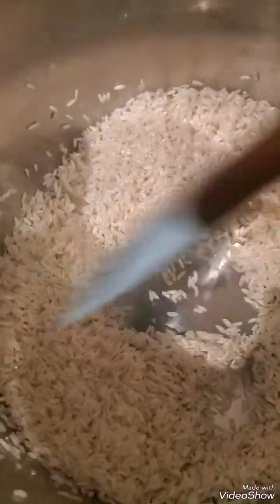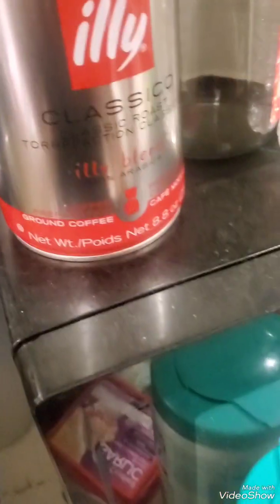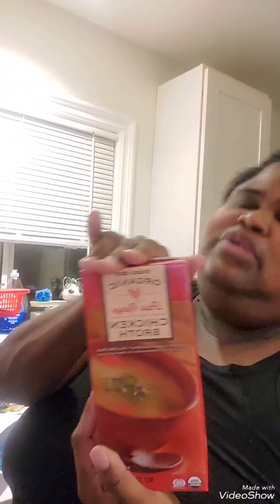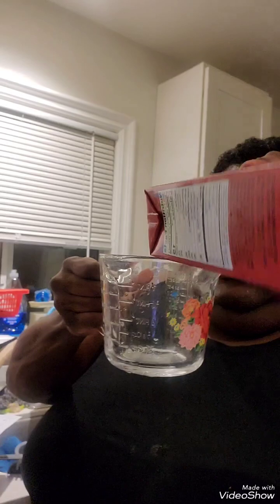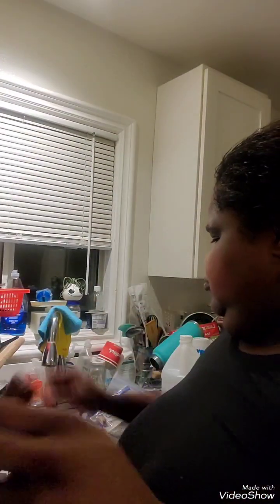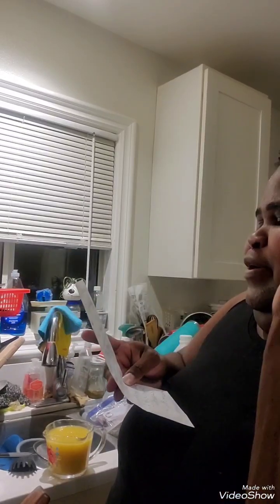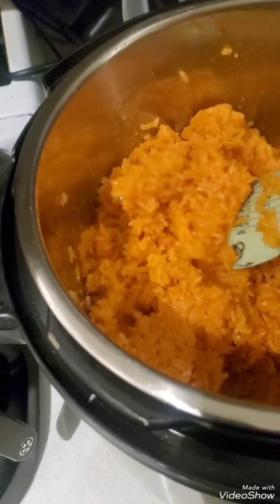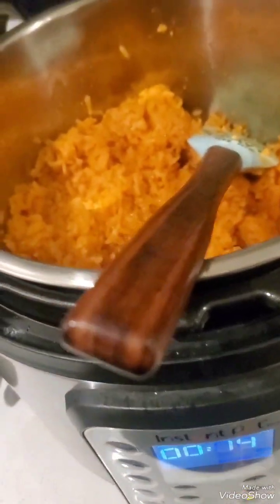a favorite recipe..reaal cheap& simple Spanish rice to heat up& eat when not in the mood to cook🧄🥫🍚🍛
I followed lil Luna recipe but prepared it in my lil pot lol I call it "thee pot" now 😅

all you need for this is
2 cups long grain rice
cooking oil (to brown rice in skillet before cooking)
4 cups water or 🐔 broth
1 8oz can tomato sauce
clove garlic

brown rice in hot skillet of Canola oil
pour tomato sauce over browned rice
pour 🐔 broth/water over tomato rice mixture
add in garlic, and seasonings to taste
stir well everything in pot
pressure 4 to 5 mins in instapot (account for preheat stage)
release/vent then wait 10 minutes to open lid

fluff with fork